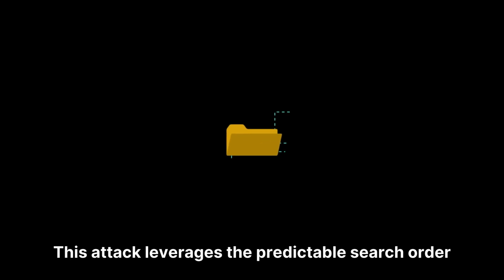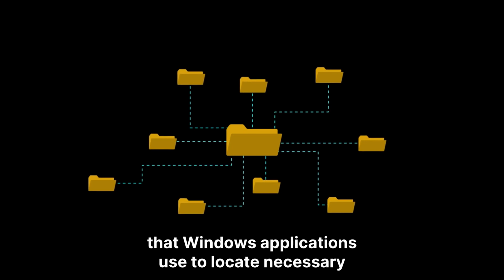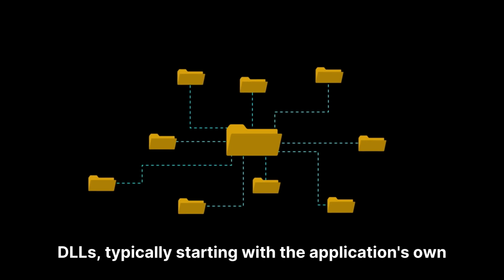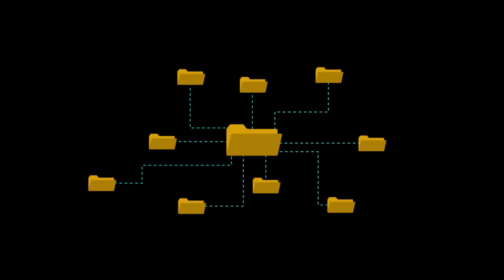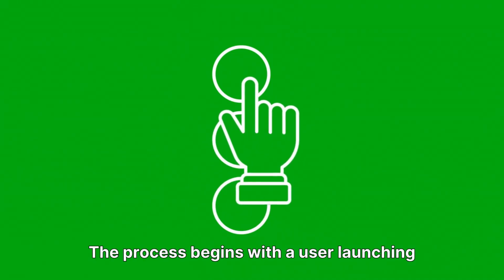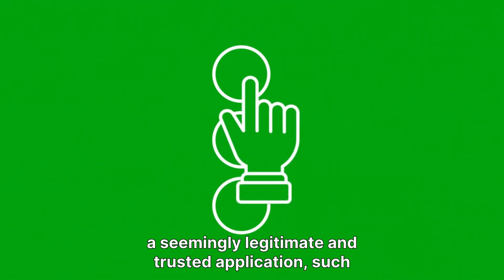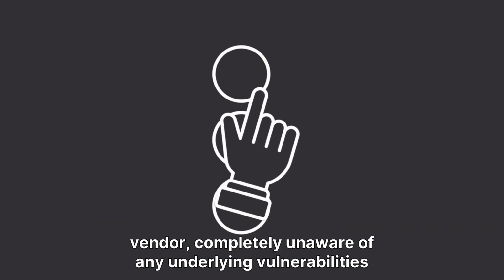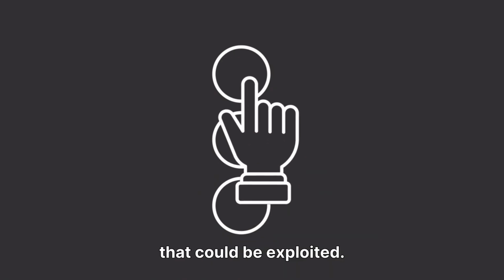DLL Side-Loading in Trusted Applications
Trusted apps load attacker-controlled DLLs.